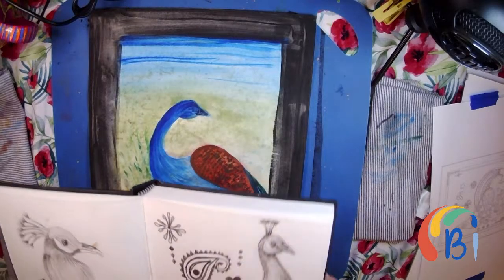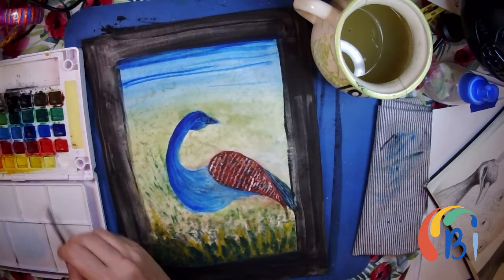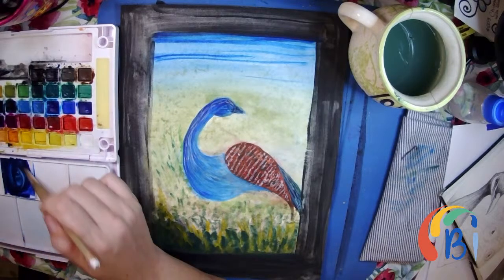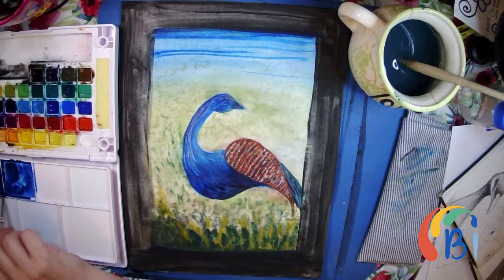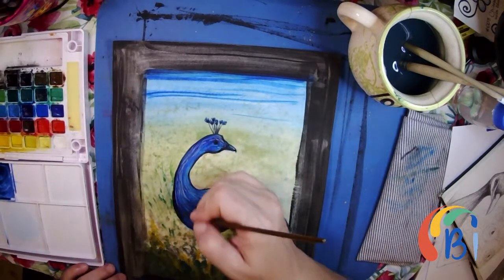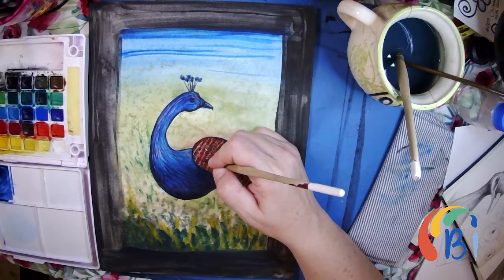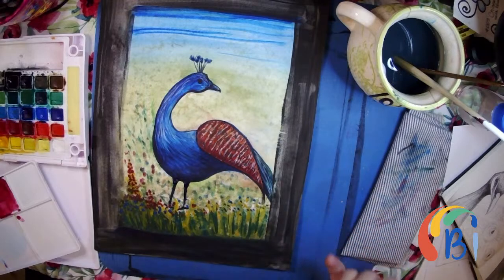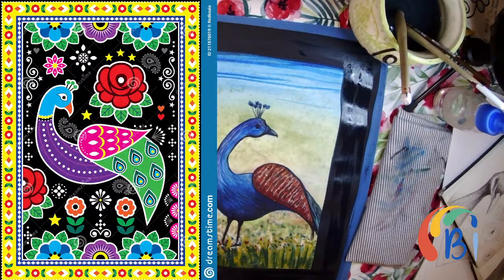Part 3 Working with Color - The Peacock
Today we are finishing the Peacock as we explore color mixing and blending. We now have THREE live classes on Beebly's page this week! Follow us and check in often for new FREE live classes... Tell your friends!